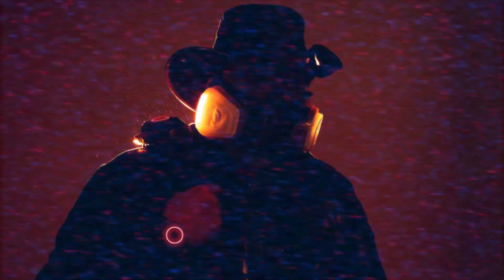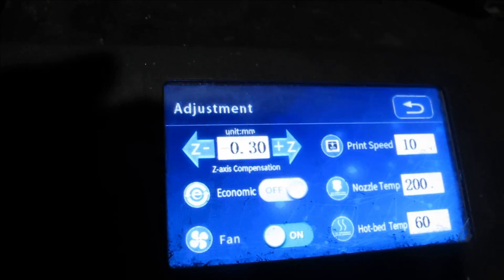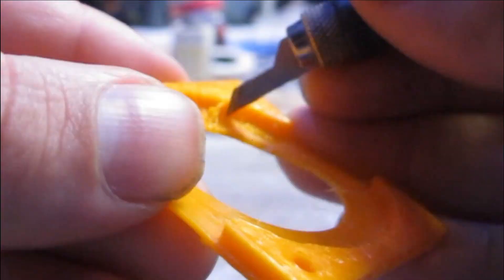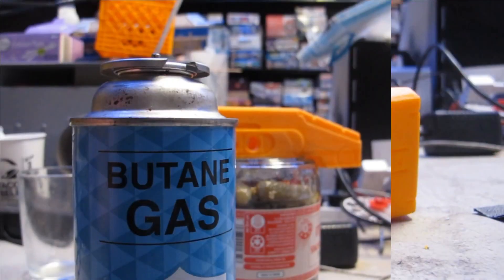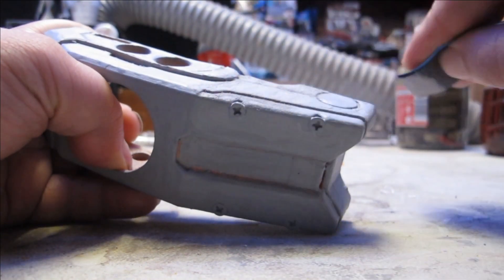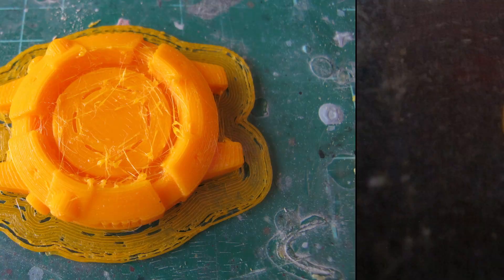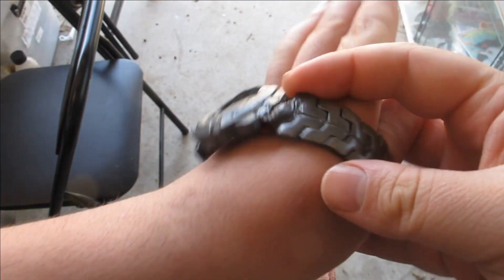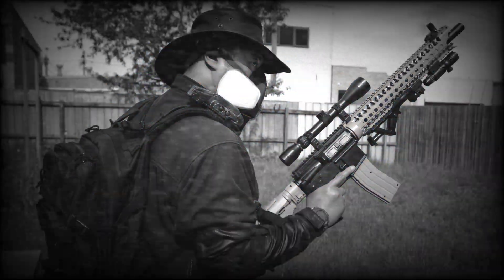3D print First Wave ISAC Beacon - cosplay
3D printing and painting the First Wave ISAC Beacon cosplay recreation of the shoulder mounted radio worn by players in Tom Clancy's The Division video games. Using Creality Ender 5 plus FDM 3d printer, automotive paint via Super Cheap Auto spray cans and plastic scale model methods of sanding and construction similar to my military, anime and Gunpla builds.